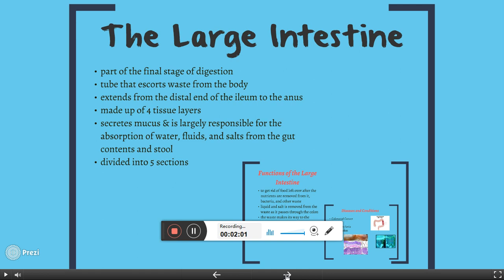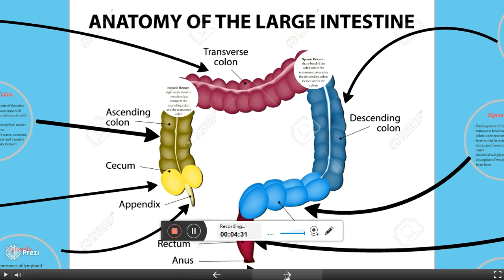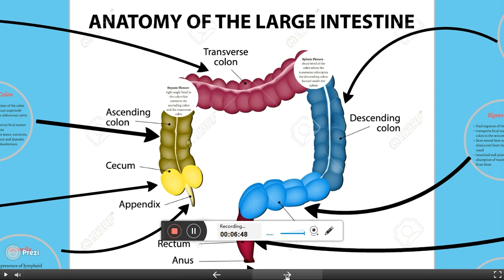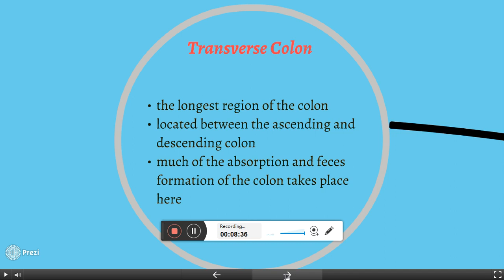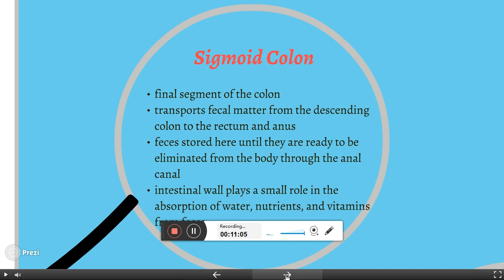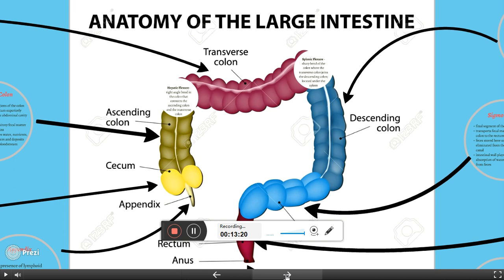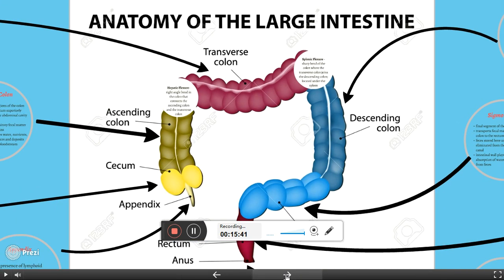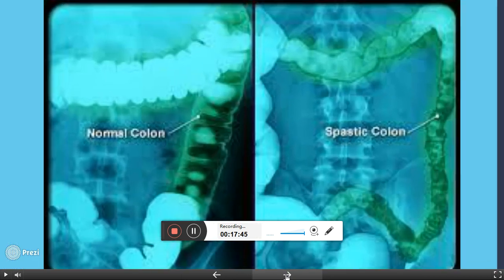The Large Intestine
Liberty University Online
BIOM 523- Human Gross Anatomy